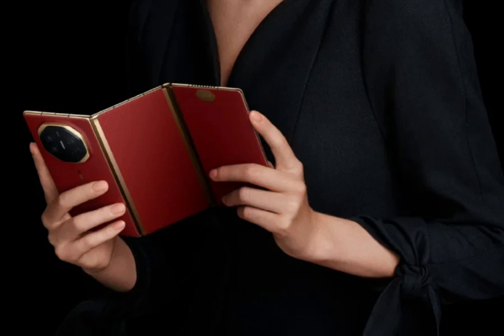Huawei Mate XT Ultimate Design official as the world’s first tri-fold phone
After teasers, Huawei has officially launched the Mate XT Ultimate Design, as the world’s first commercially available phone with a tri-folding display.